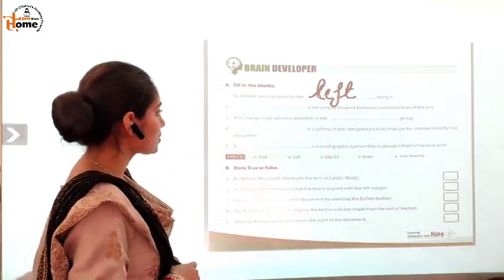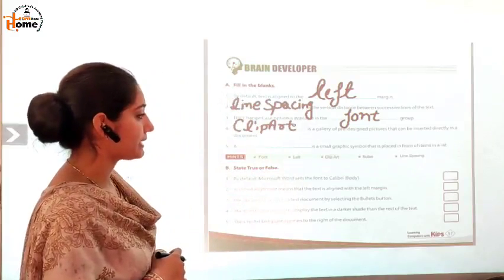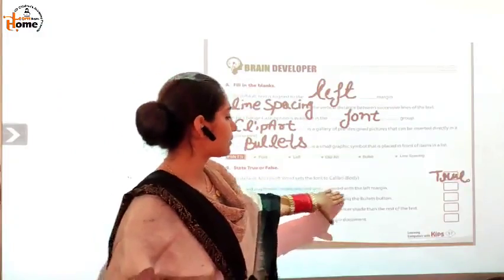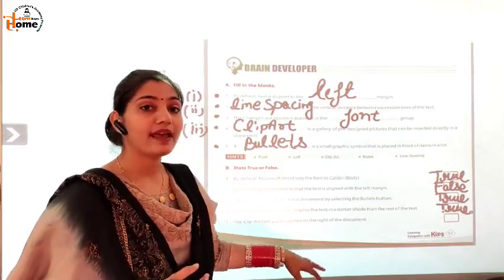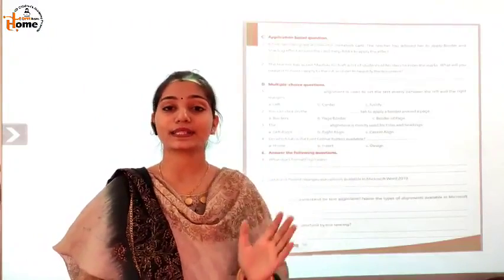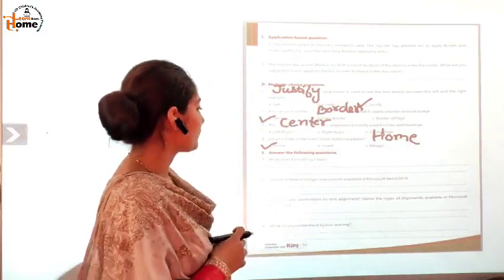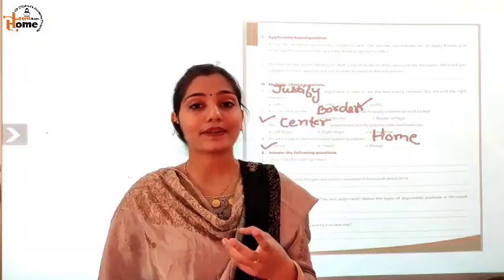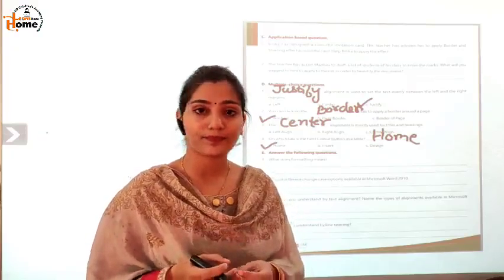Class 4, Computer Class, Dec 19, 2020